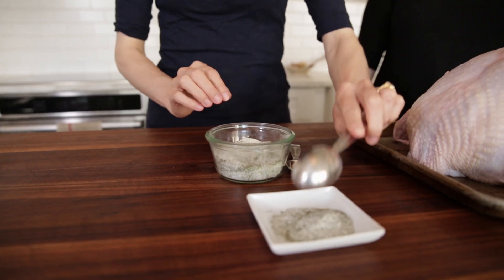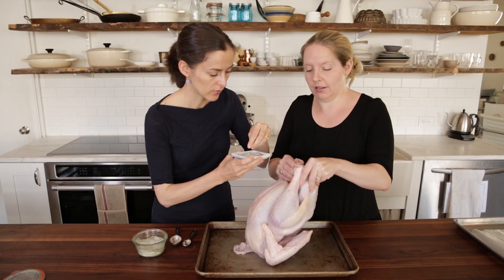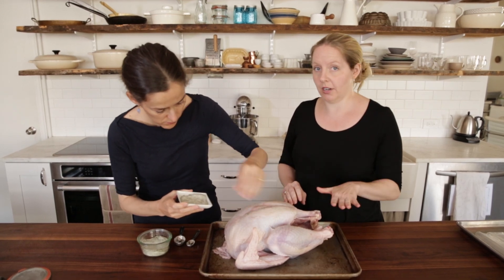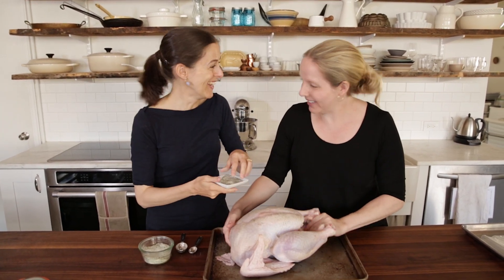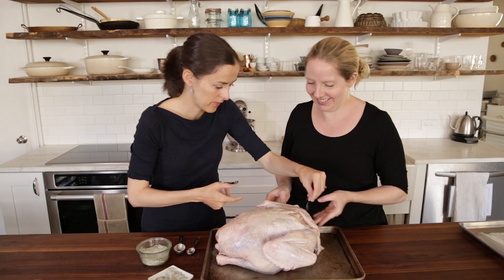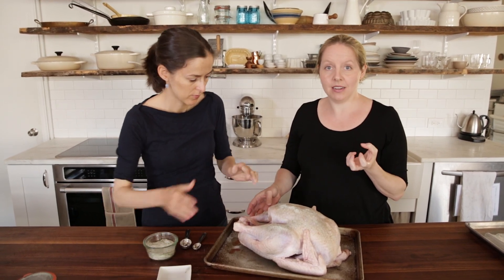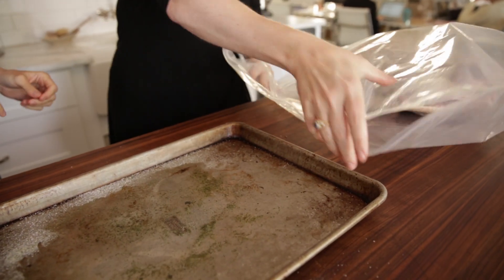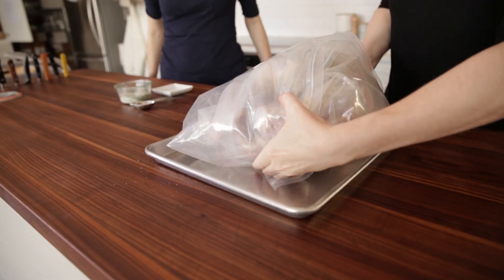Dry Brining a Turkey | Food52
Amanda Hesser and Merrill Stubbs show you how to dry brine a turkey -- it's a much tidier way to add a lot of flavor to your Thanksgiving bird. It's easy, too: just enlist a friend to help, and then clear plenty of space on your holiday table.

Get more recipes, cooking tips, and beautiful kitchen goods on Food52

ABOUT FOOD52
As a one-stop shop for joyful living, F52 connects discerning home cooks with the interests they're passionate about via award-winning food and lifestyle content across platforms. We provide our audience with the recipes and solutions they crave to eat thoughtfully, live joyfully, entertain beautifully, and travel differently.